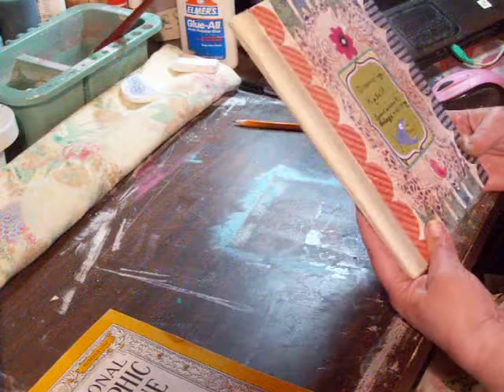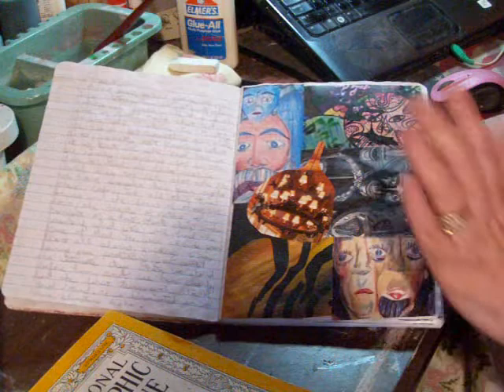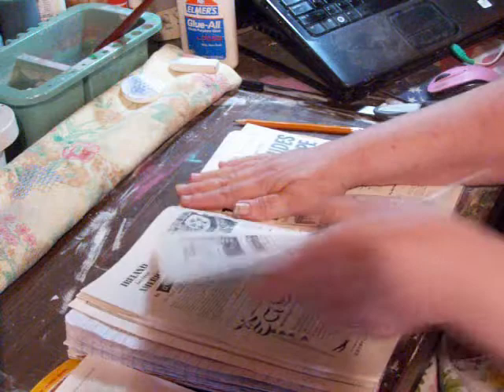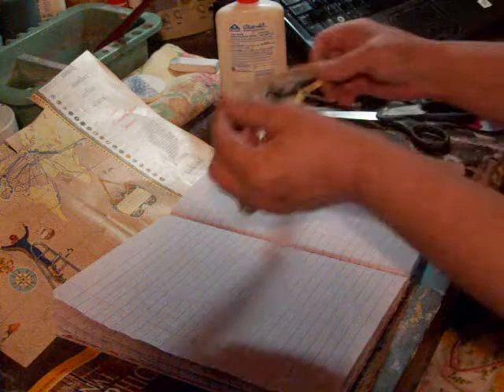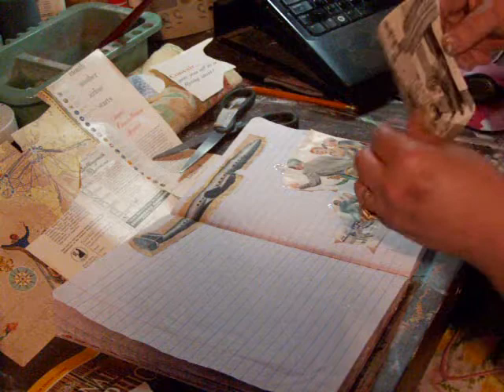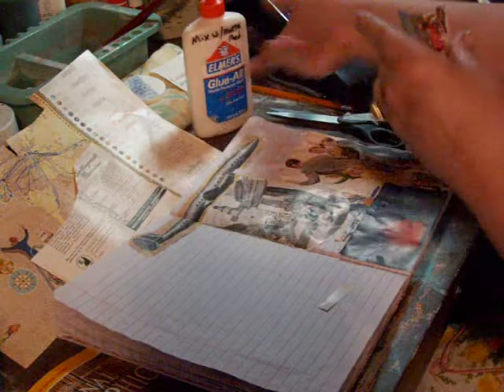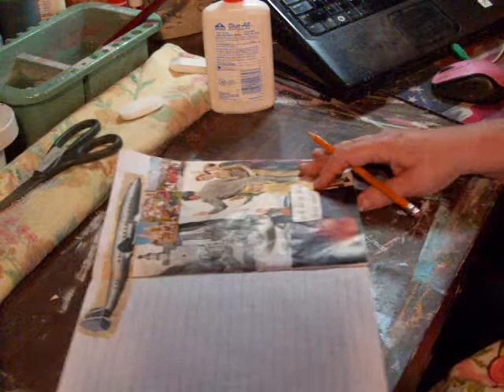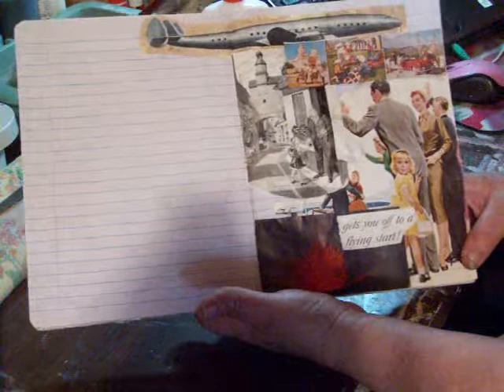Discovering Yourself Through Spontaneous Collage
Discover an easy and fun way to work through issues you may be struggling with!